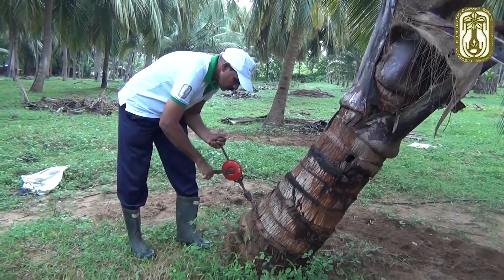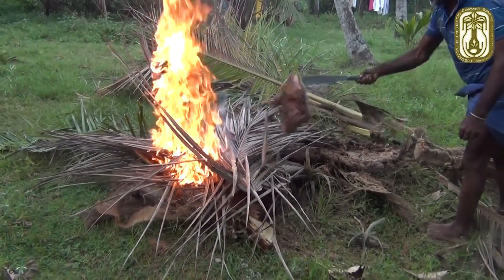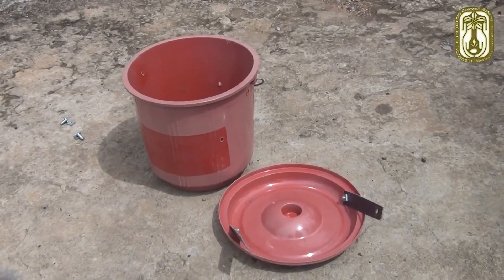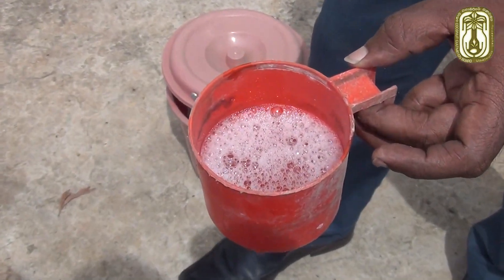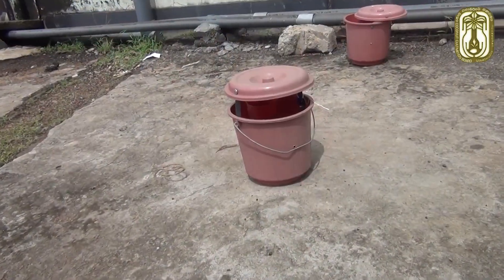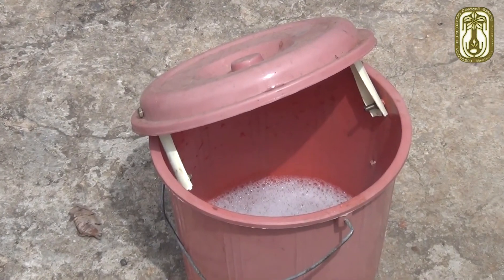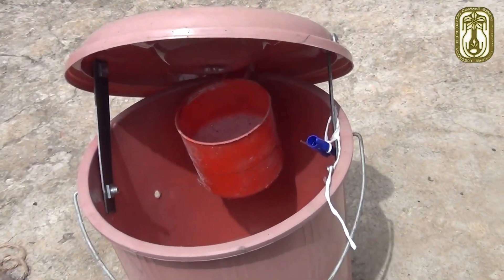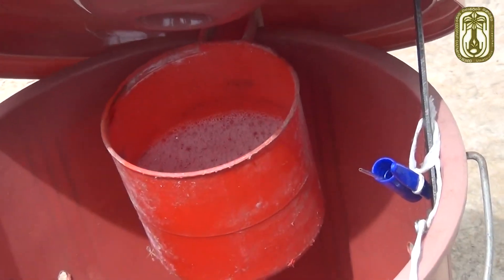Red Weevil Pheromone Trap [ENGLISH]